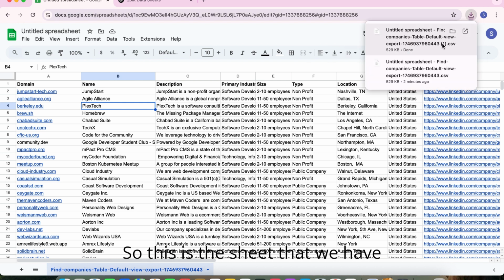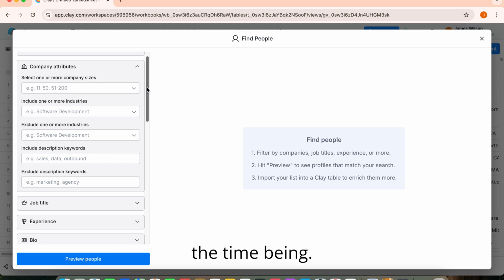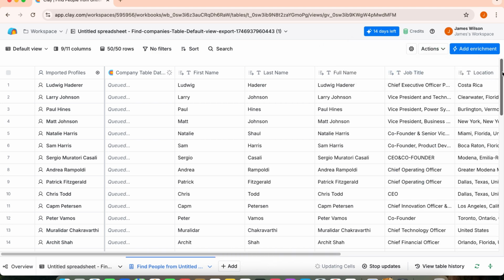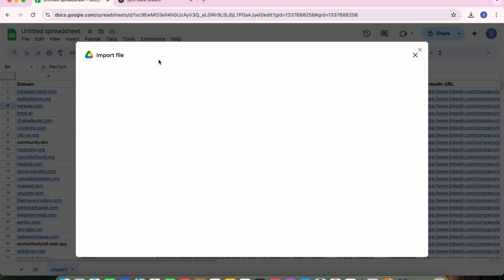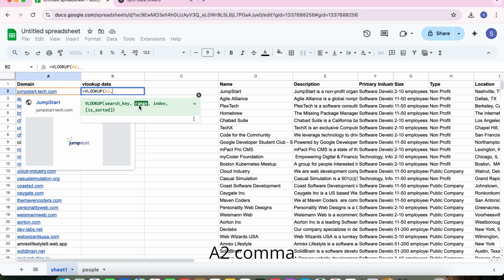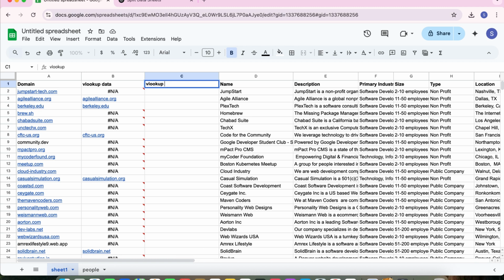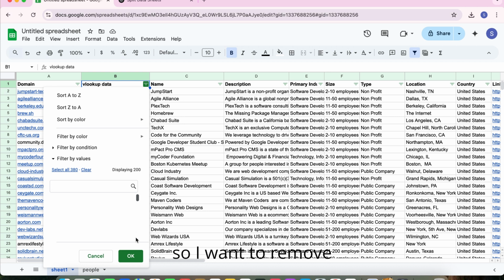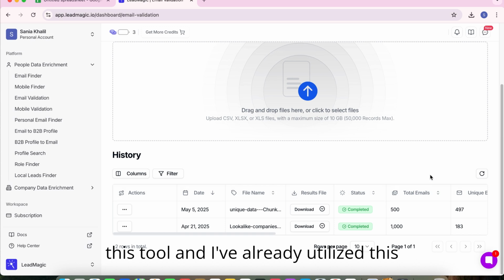How to Find Prospects from Company Names Using ONE Tool | Fast & Easy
Want to turn a list of company names into qualified leads—without juggling 10 different tools? In this video, I’ll show you exactly how to find prospects from company names using only one software. Whether you're in sales, recruitment, or marketing, this method will save you hours and boost your productivity.

🚀 What you’ll learn:

How to find key decision-makers using just 1 tool

Step-by-step workflow for B2B lead generation

How to export leads for outreach

BONUS: Tips to improve your conversion rate

💡 Perfect for: SDRs, marketers, founders, and recruiters